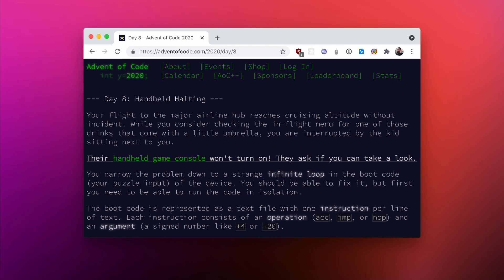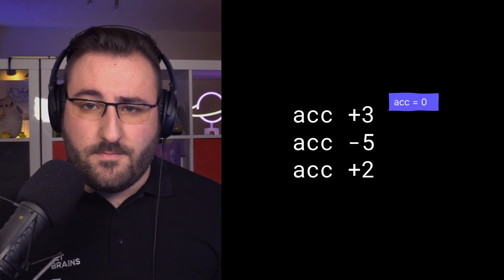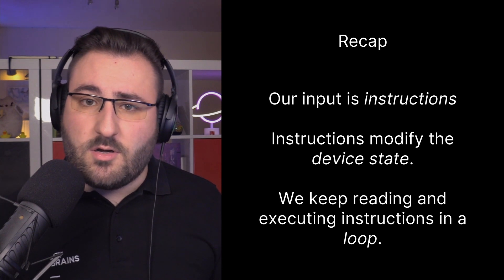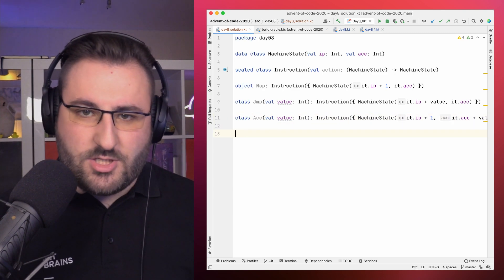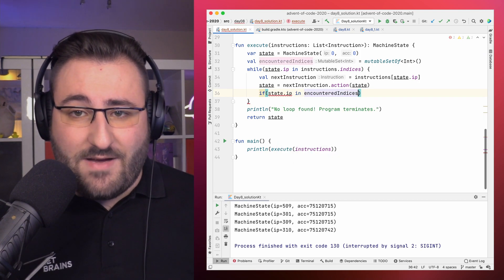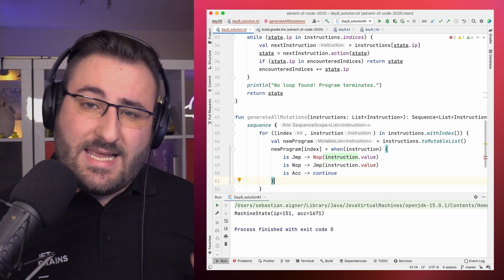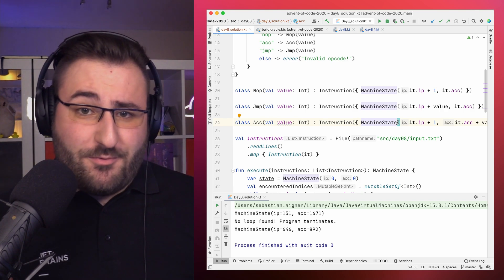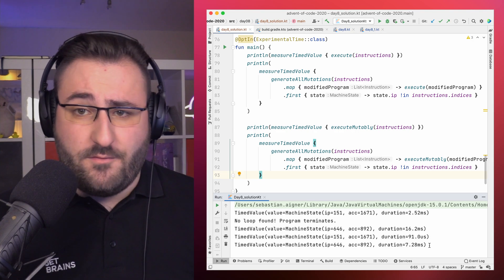Learn Kotlin with the Kotlin Team: Advent of Code 2020 #8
Let's learn some Kotlin by solving Advent of Code 2020 puzzles!
Today we’re solving the eighth Advent of Code challenge in idiomatic Kotlin. We will be simulating, diagnosing, and fixing a small, made-up game console! If you have ever wanted to implement your own virtual machine or emulator for an existing system like a game console or a retro computing device, you’ll find this issue particularly interesting!

As usual, a number of Kotlin features will help us achieve that goal, like sealed classes, sequences, and immutability.

Day 8: Handheld halting
Apply sealed classes and lambdas to represent instructions, apply Kotlin sets to discover loops in the program execution, use sequences and the sequence { } builder function to construct a lazy collection, and try the experimental 'measureTimedValue' function to check performance metrics.

* Used with the permission of Advent of Code (Eric Wastl)